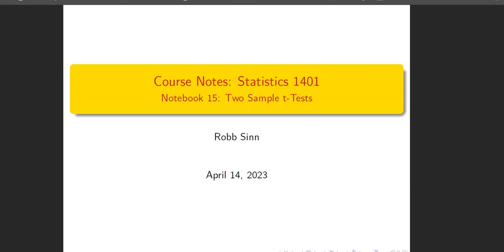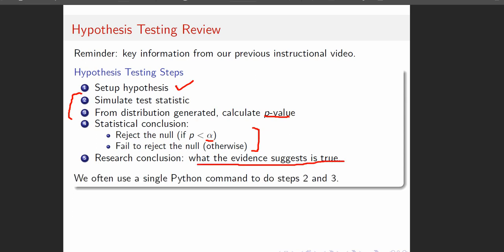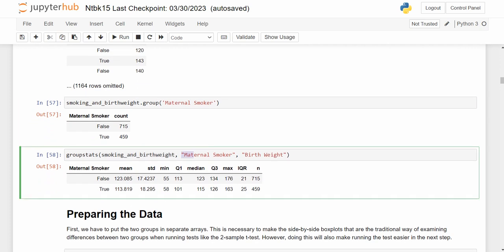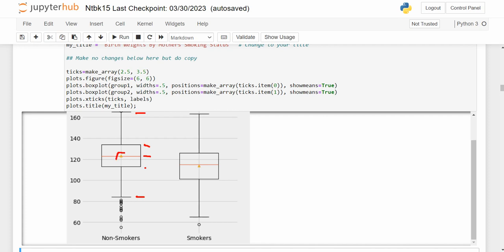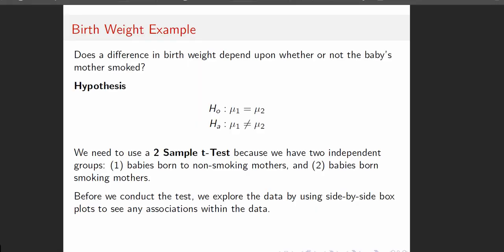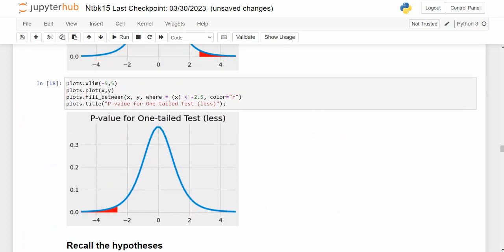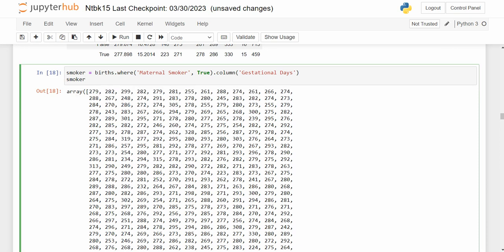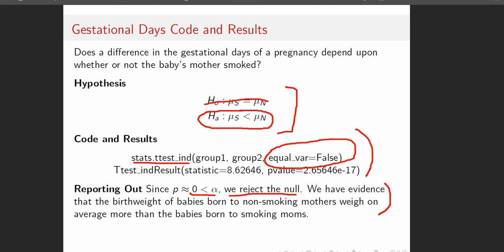Notebook 15: 2-Sample t-Tests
Our second installment on hypothesis testing, comparing two samples to each other.